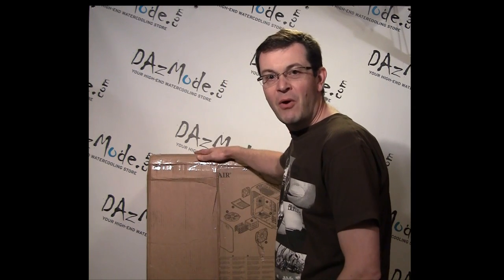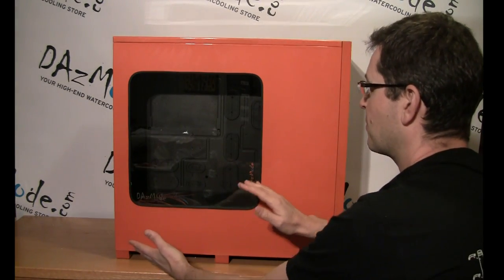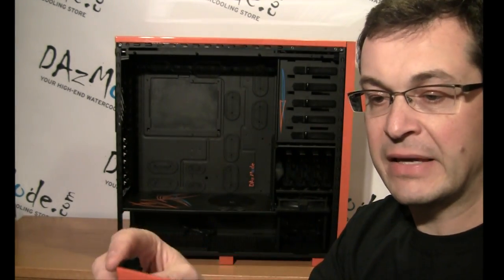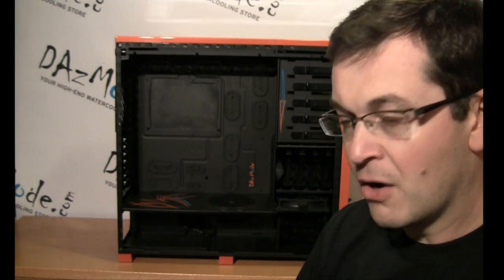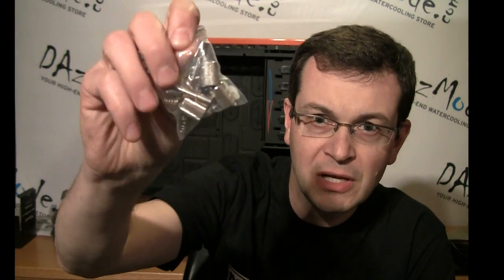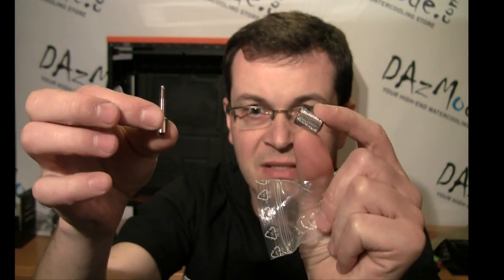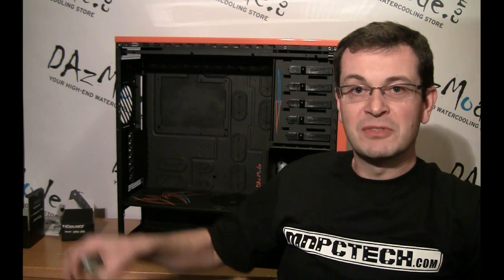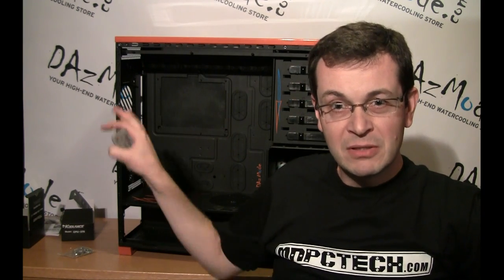Mnpctech 700D Custom Case Mod - DazModeLab Weekly (6)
First look at new DazMode PC case created by MNPCtech from D700. Second part is about new CPU-370 vs CPU360.